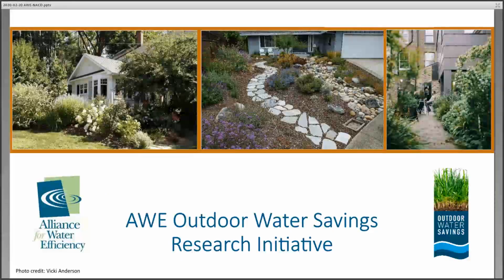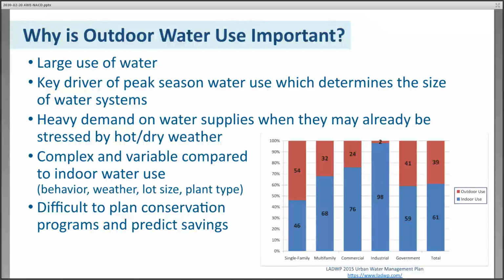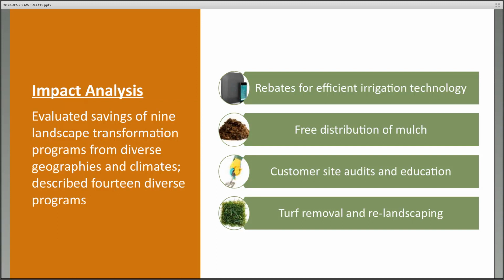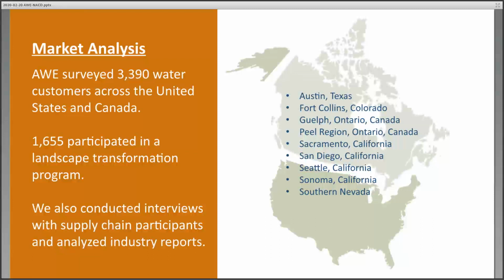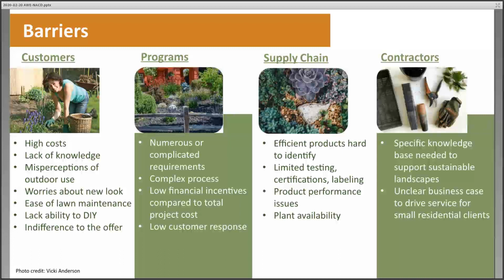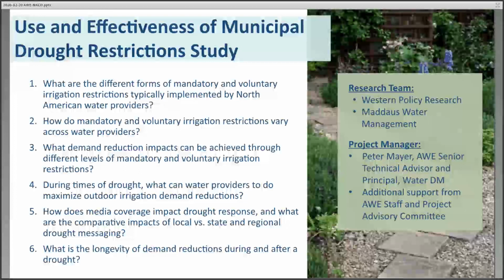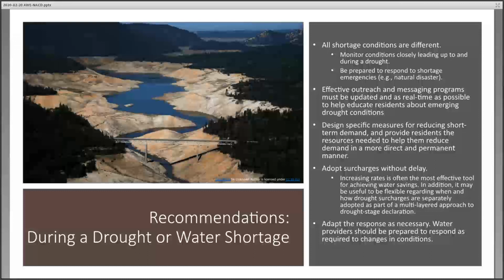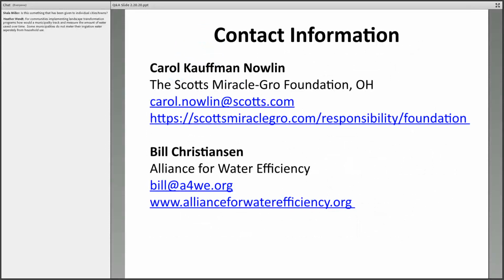Evaluating the Potential for Water Savings in Urban Outdoor Irrigation - February 2020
This webinar series, sponsored by The Scotts Miracle-Gro Foundation, features the projects and programs led by conservation districts and their collaborators, and often imparts strategies for securing funding and structuring urban conservation initiatives.

This webinar was held in February 2020.